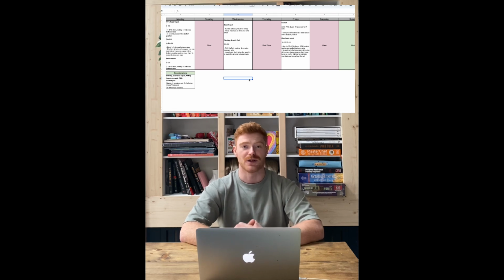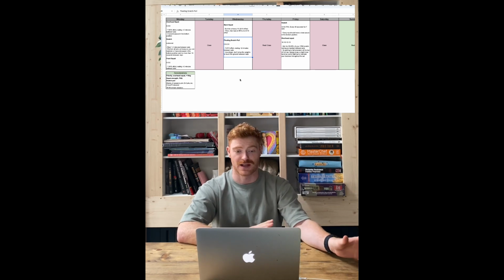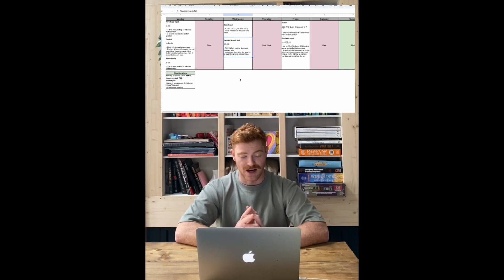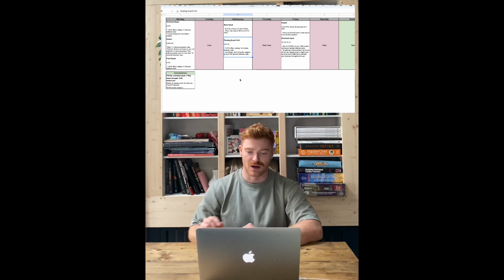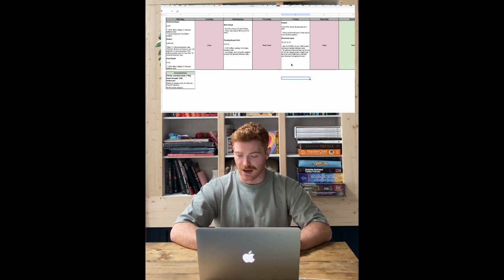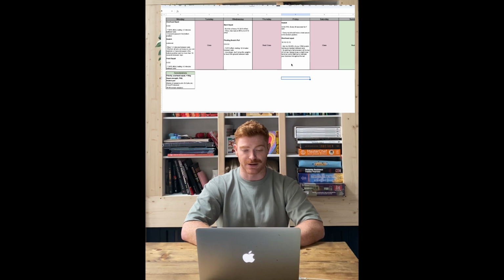Snatching For CrossFit: 70kg ➡️ 80kg